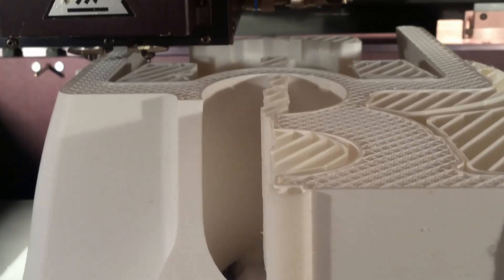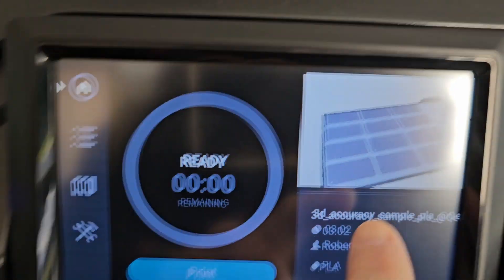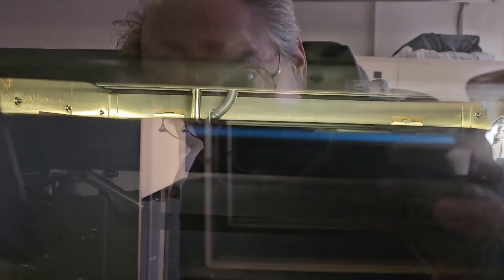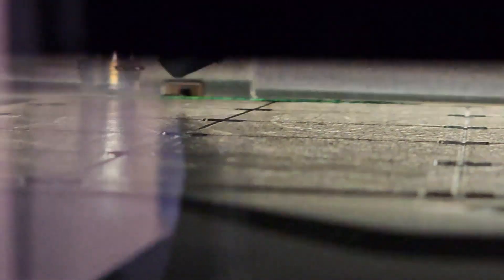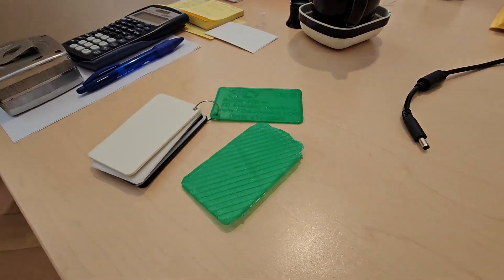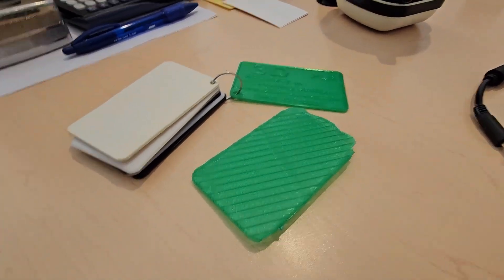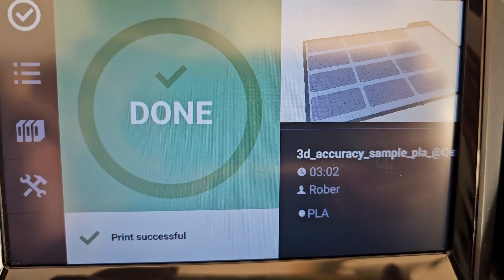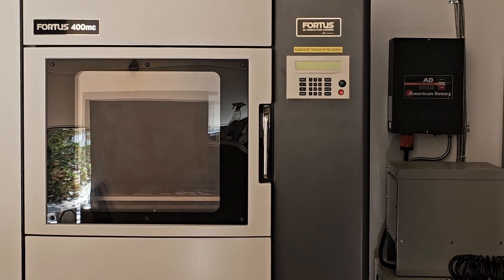Stratasys F370 first 3D Printed parts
Stratasys F370 first 3D Printed parts - today I 3D Printed twelve sample parts with PLA material. These are the first parts printed since purchasing and moving the printer to 3D Accuracy. I'm glad to have it, seems like a really good printer so far.

I've never 3D Printed parts with PLA before. I specialize in 3D Printing thermoplastic materials used in injection molding. In all the years I've been 3D Printing parts for customers, no one has ever requested PLA parts. Doesn't seem like a difficult material to print, not like Polypropylene, so now that I have the capability, perhaps I'll get to print more PLA parts.

I've never designed an injection mold for molding PLA parts. I've heard that PLA can be molded, but I don't know of anyone who molds PLA parts. Not a common thing in the industry.

Let me know what you think, leave a comment or question.